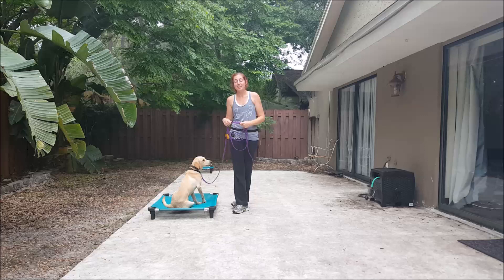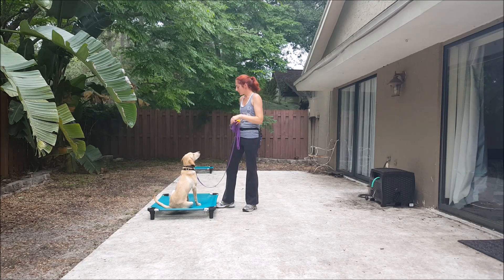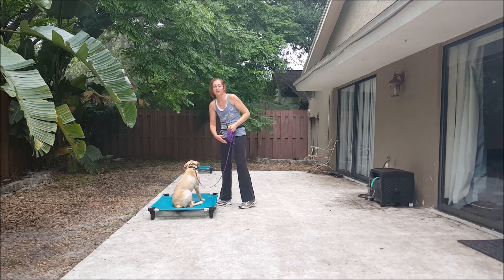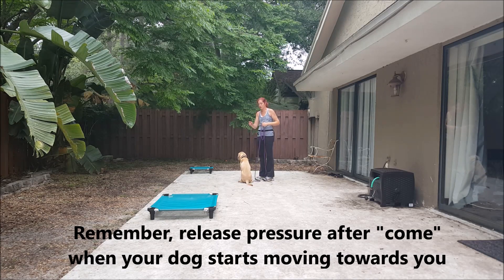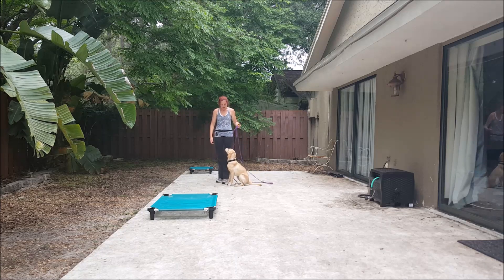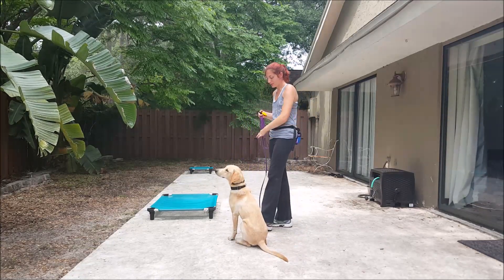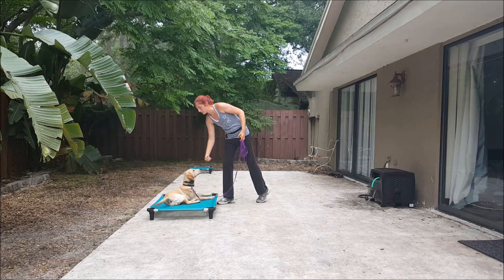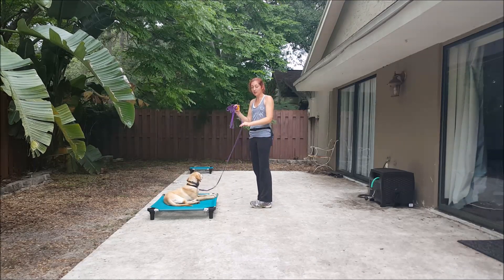How to: E-collar Training Video Series #4 Phase 1 Layering Commands - Take the Lead K9 Training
In this video series, Victoria of Take the Lead K9 Training, will be demonstrating how she teaches dogs low level e-collar training. This video is about Phase 1 Training of obedience commands! Look for the next videos covering covering obedience commands through the different phases of training!